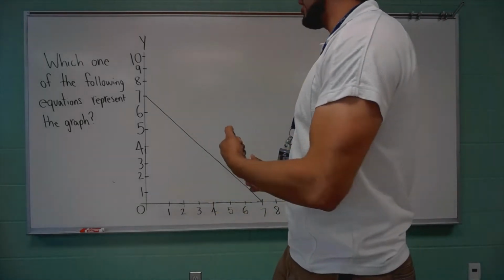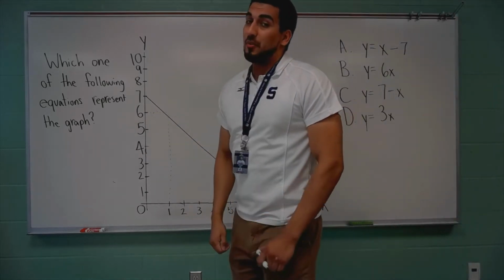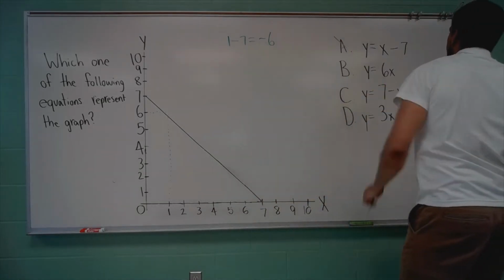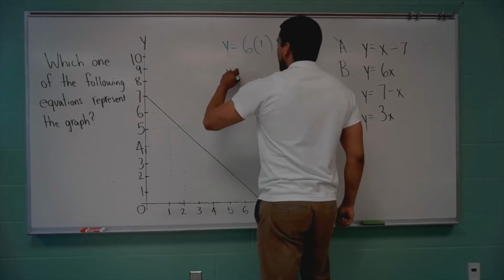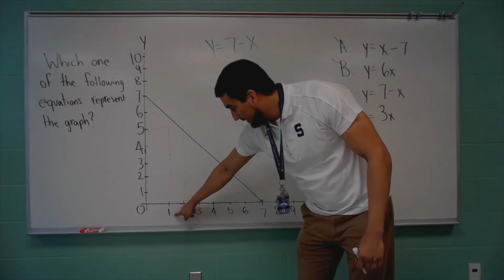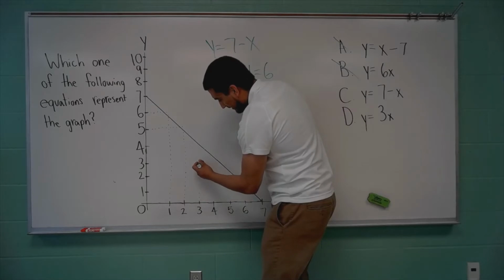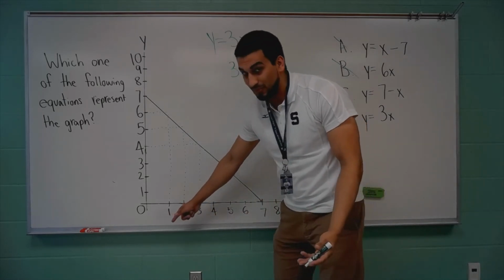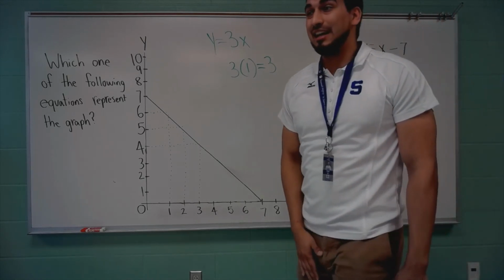Which equation represents the graph?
This is a how to video that explains how to determine which equation matches the corresponding graph. (Most asked question by students.)